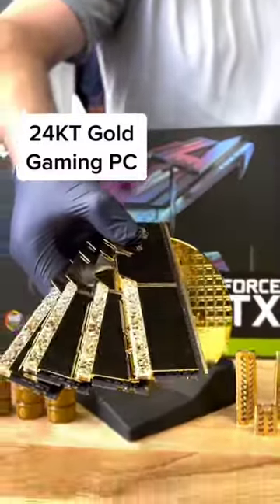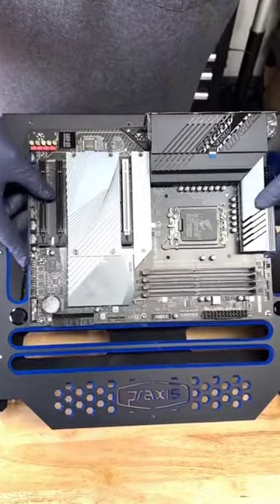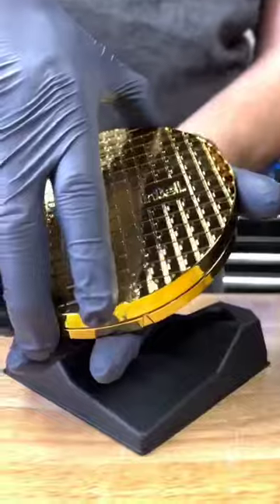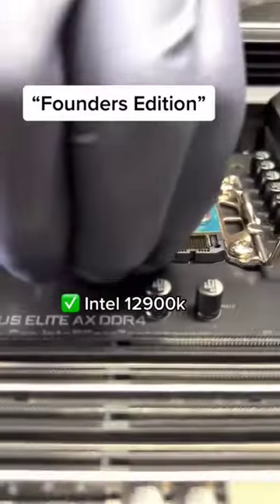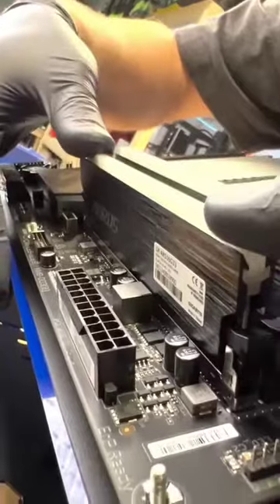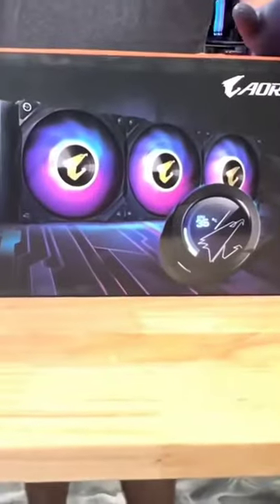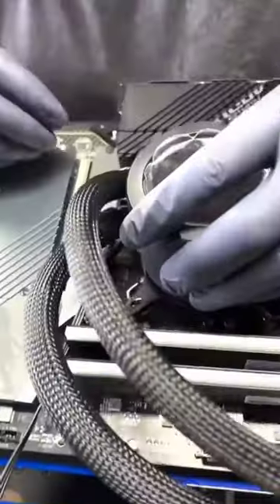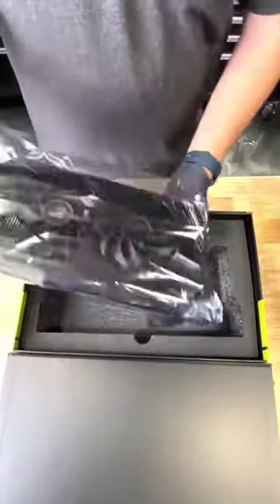i9 gaming pc pcgaming video pc tricks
jagat gyan